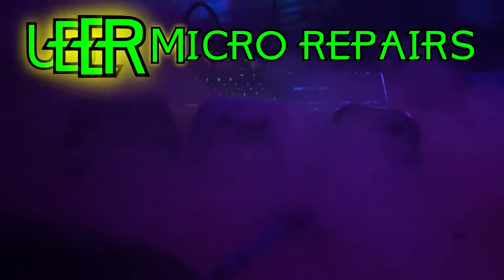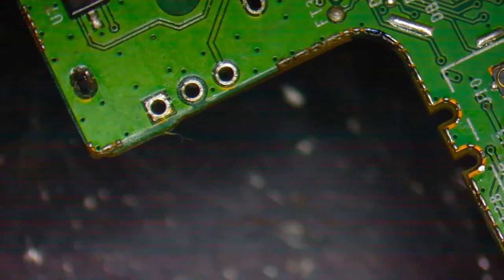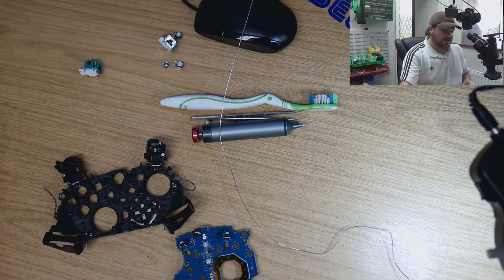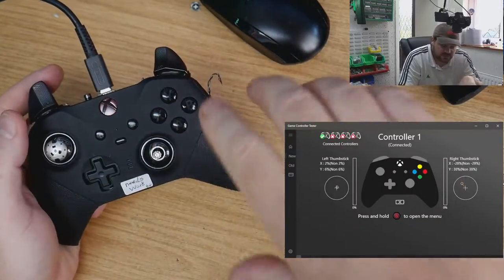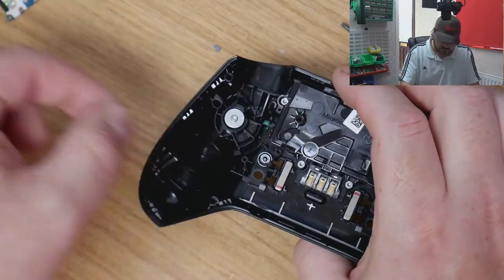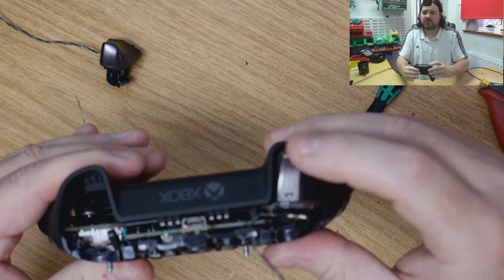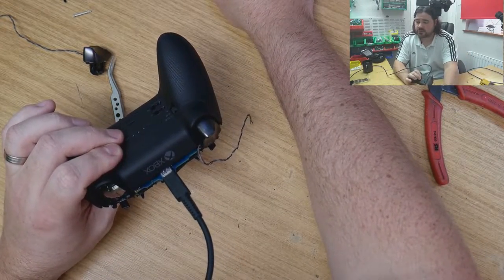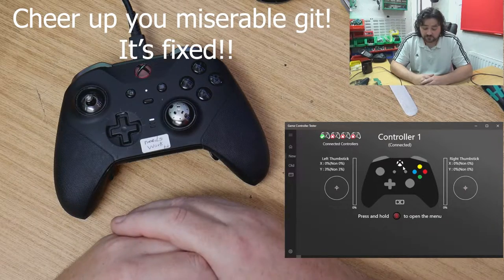Xbox Elite Series 2 Controller Nightmare Repair - ⚠ It Just Kept On Giving!!! ⚠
This Elite Series 2 controller turned out to be a massive nightmare. Stick with it and watch my life force drain away!

Fixing another persons repair attempt can be very challenging. This controller didn't give up it's secrets without a fight.

However plenty to learn.

--- UB3R-M1CR0 ---

Here is a list of equipment used for my repairs and videos.